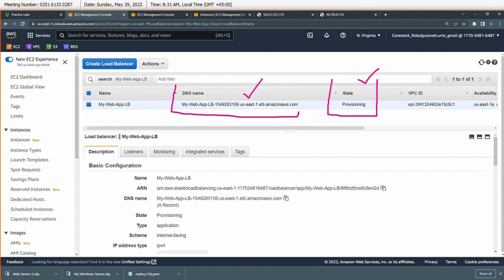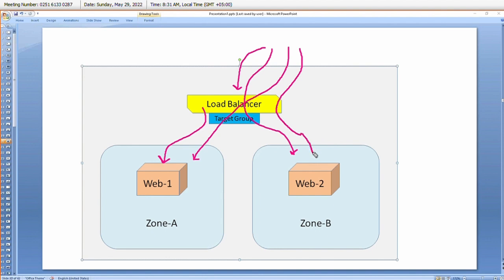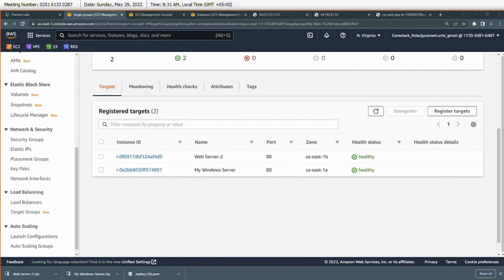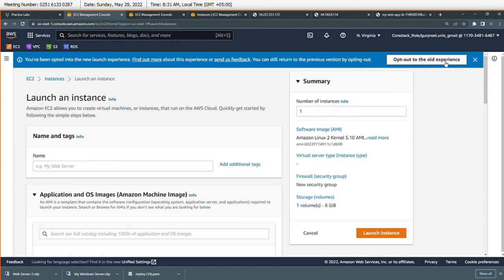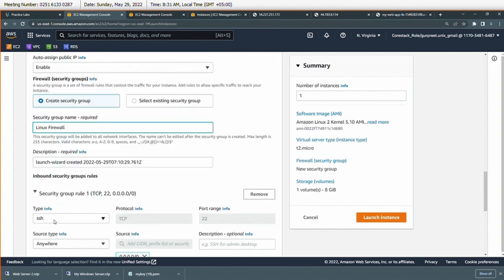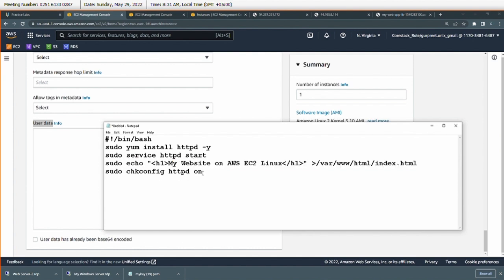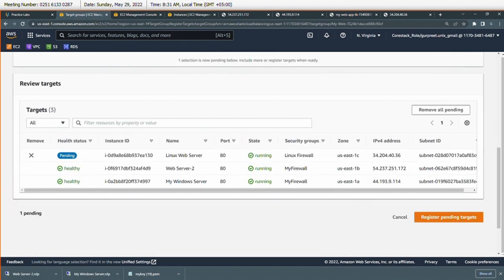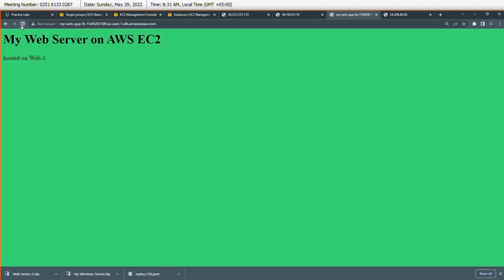Amazon,18,AWS become expert, AWS Solutions Architect SAA C02 || AWS 0 to Hero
Please do 👍*like & comment*💬 And if you want to know more about other cloud & technical aspects. update in comments what you are looking for our team will get back to you with a proper information.

Thanks 🫂